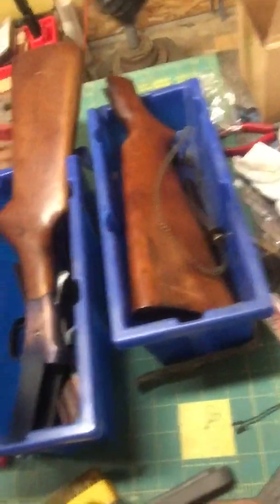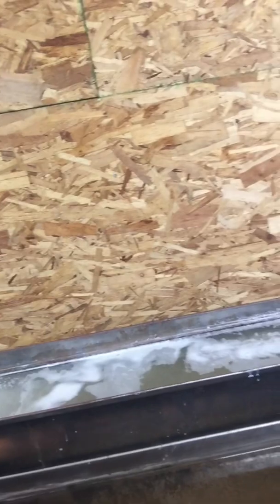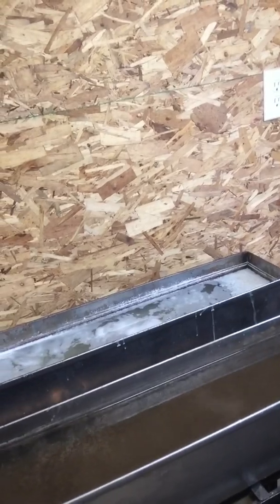How To blue a gun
Quick overview of hot blueing